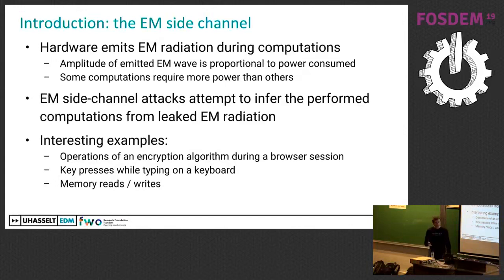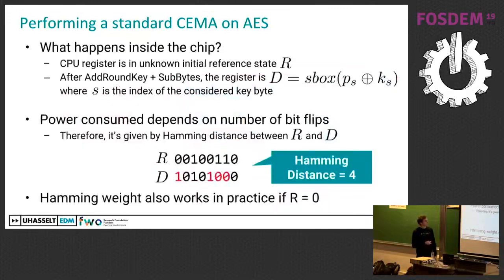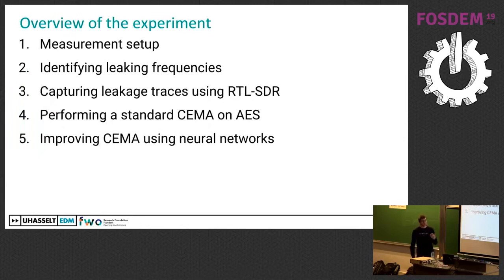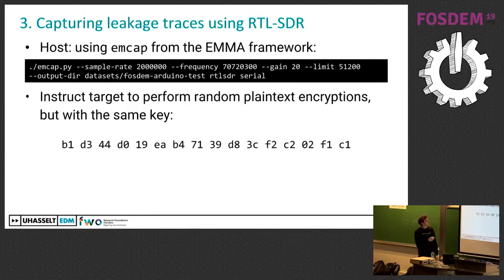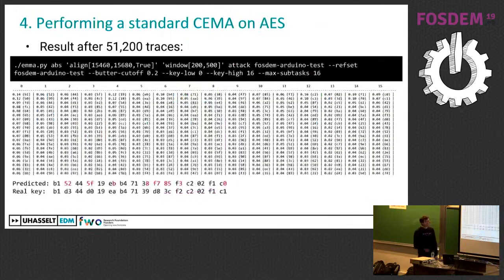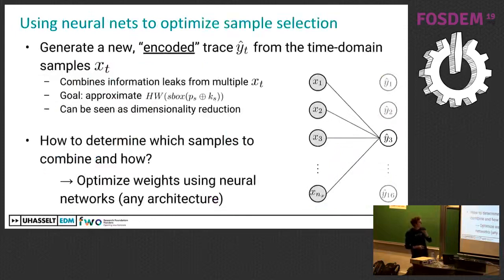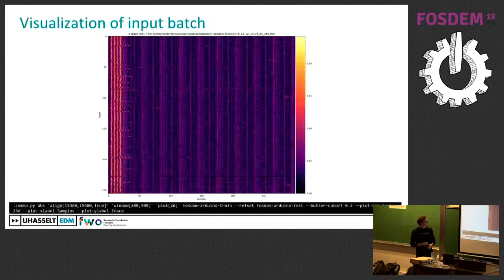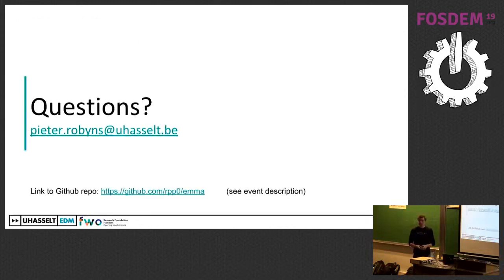Performing Low cost Electromagnetic Side channel Attacks using RTL SDR and Neural Networks